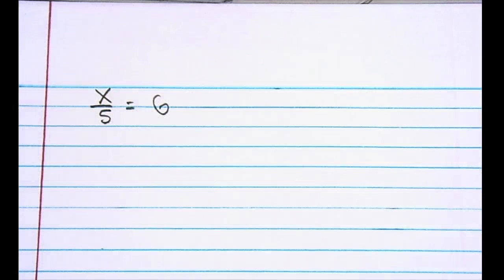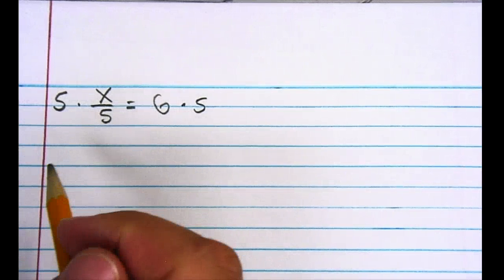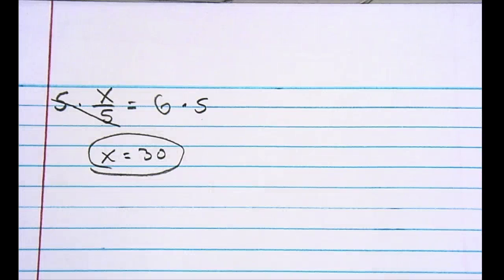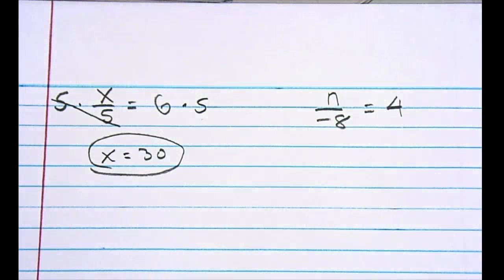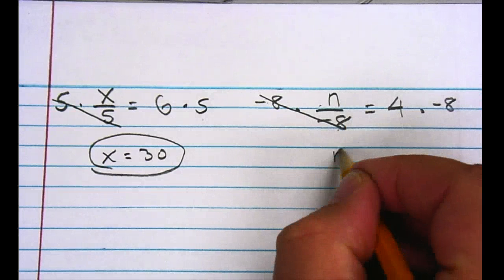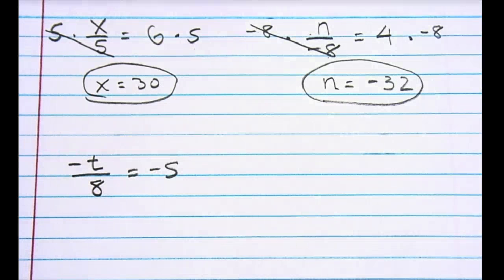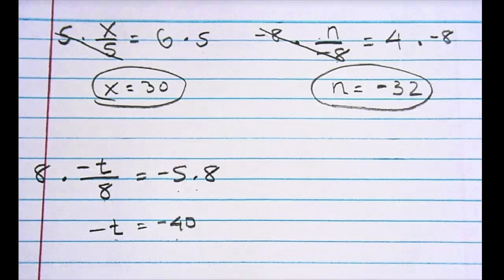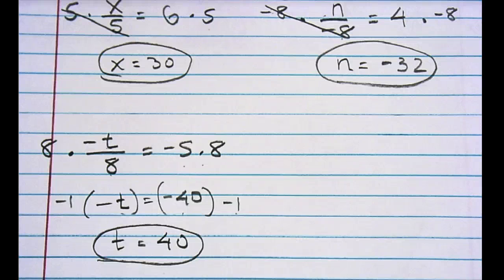One-Step Equations... Dividing Variable By an Integer